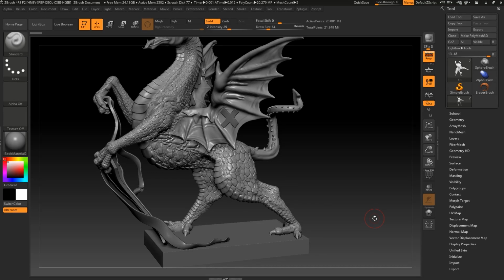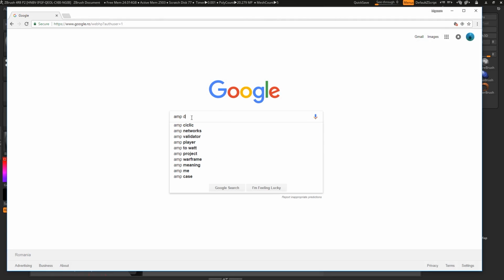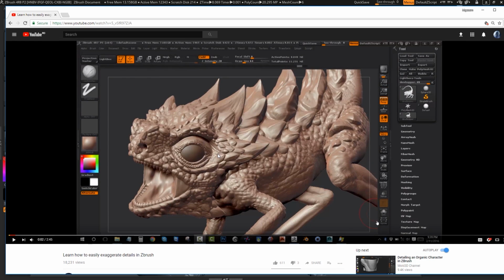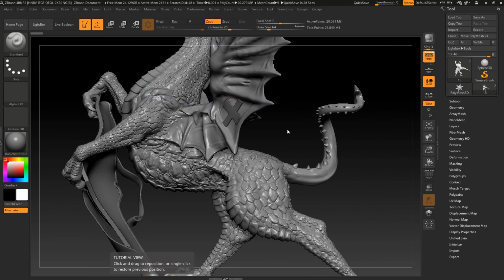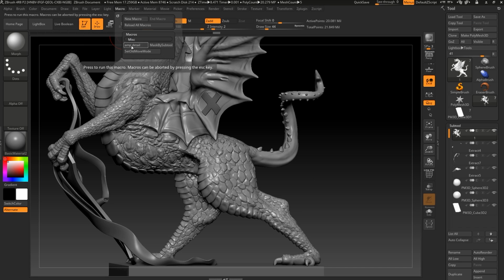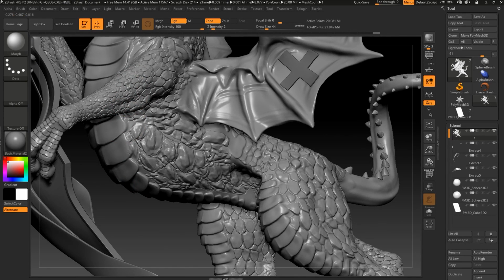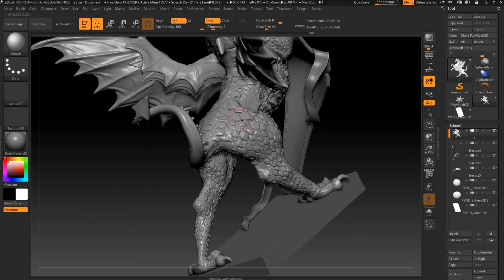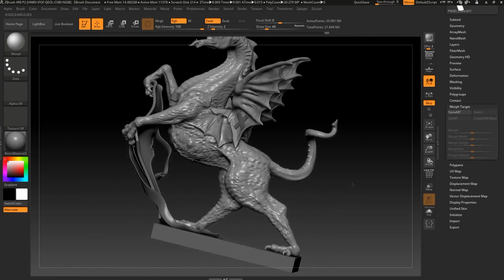Easy Zbrush - Exaggerate Details in Zbrush 4R8 using Amp Detail by Ryan Kittleson